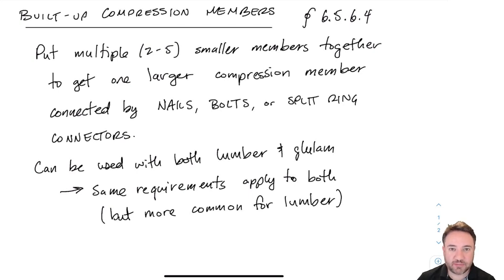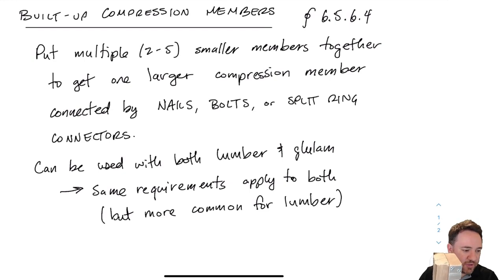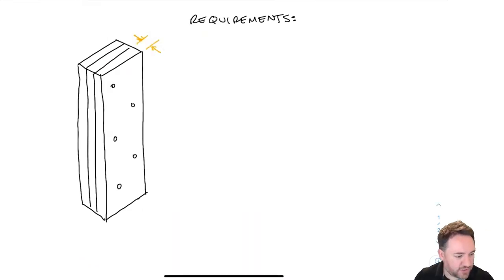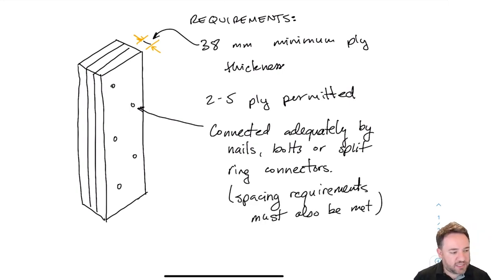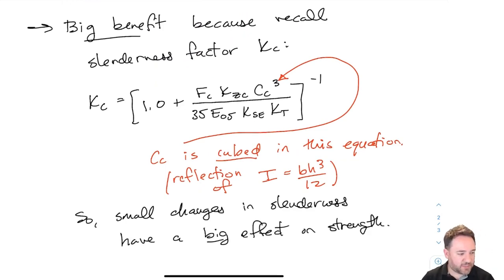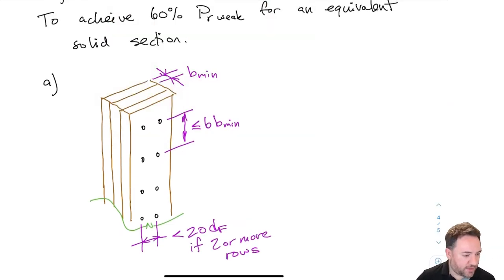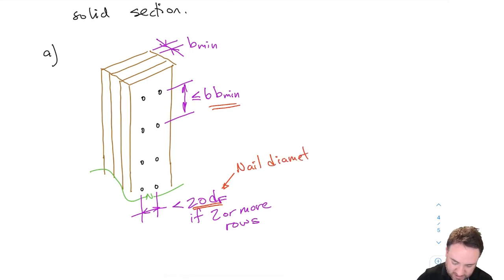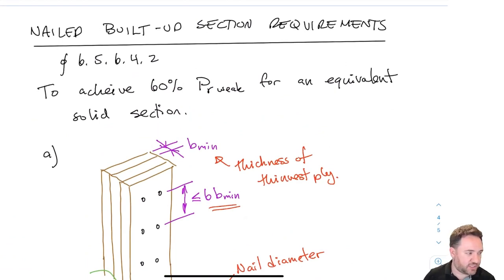Wood Built Up Compression Member Design